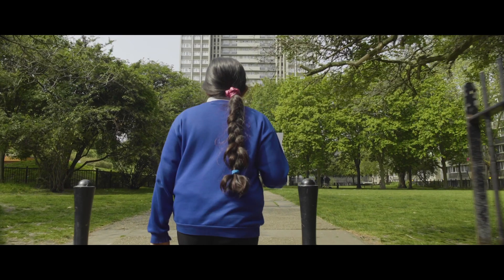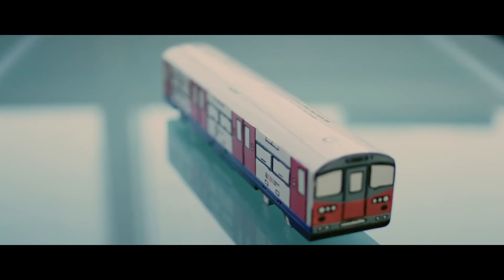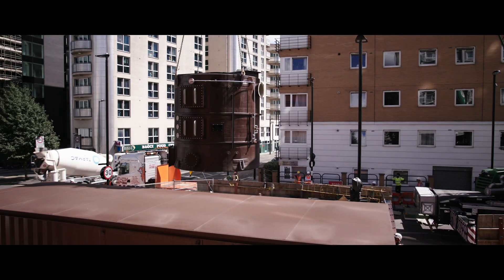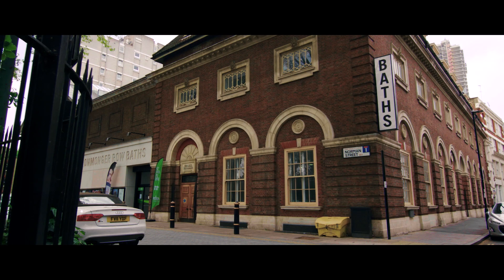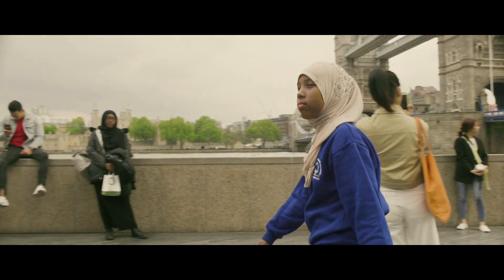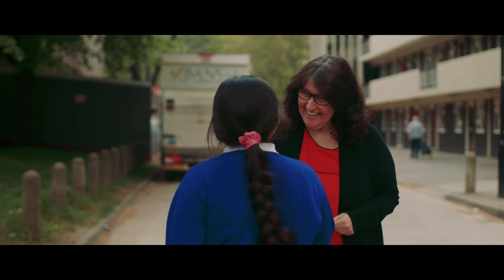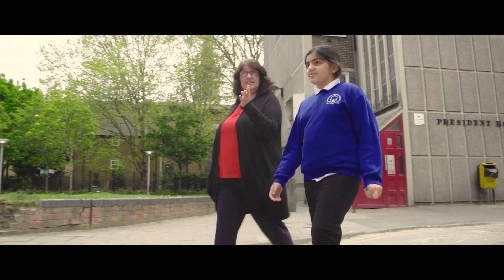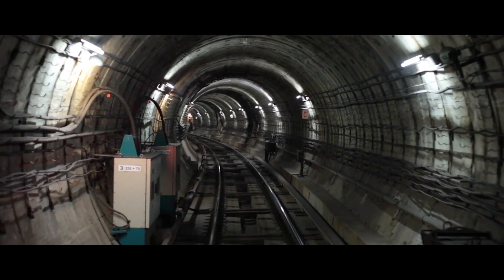Bunhill Heat and Power Phase 2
Taking waste heat from the London Underground to provide cheaper, greener heat to local communities

Islington Council’s Bunhill Heat and Power Network (BHPN) is the first scheme in the world to take waste heat from an underground train network and use it to provide lower cost, greener heat to local homes, schools and leisure centres.

This ground-breaking scheme has the potential to be replicated not only across Islington and London but in any major city with an underground network. That’s because heat networks, such as BHPN, are able to harness a wide range of renewable and waste heat sources that are already available within a city.

This project is playing an important role in Islington’s commitment to reducing carbon emissions, helping lower heating bills, improving air quality and making the capital more self-sufficient in energy. Indeed, it forms an important part of the Mayor of London’s approach to decarbonising heat in London and helping London to become net zero carbon.

Islington Council has been at the forefront of action to reduce carbon emissions for many years. We are on target to reduce carbon emissions in the borough from 2005 levels by 40% in 2020 and, in June 2019, we declared a Climate Emergency and pledged to work towards making Islington net zero carbon by
2030.

Islington Council is also helping thousands of residents out of fuel poverty with initiatives such as the SHINE network, our Energy Advice team and Warmth on Prescription all helping to reduce fuel bills in the borough. Work to tackle fuel poverty and help residents save money on their fuel bill are priorities in the council’s corporate plan ‘Building a Fairer Islington – Our Commitment 2018-22’.

This innovative project of recycling waste heat from the London Underground to heat local homes will make a significant contribution towards making Islington a fairer place.